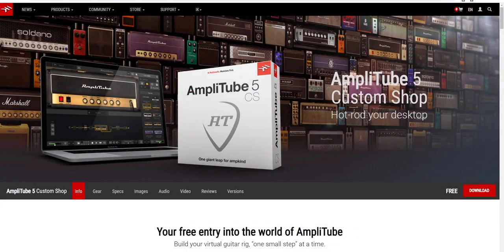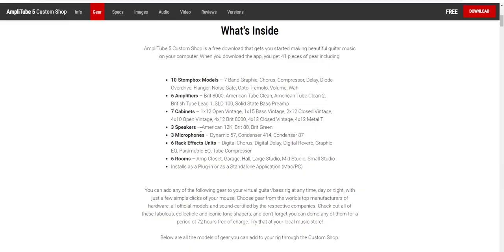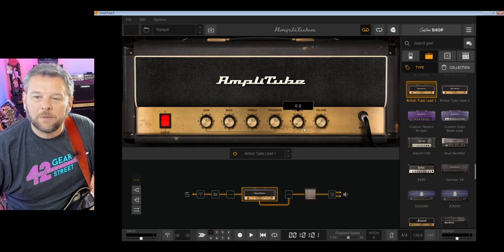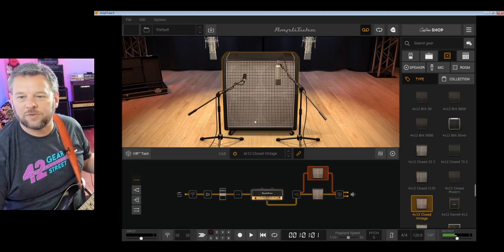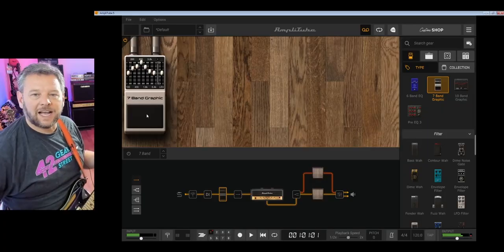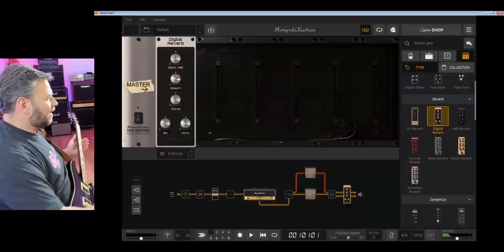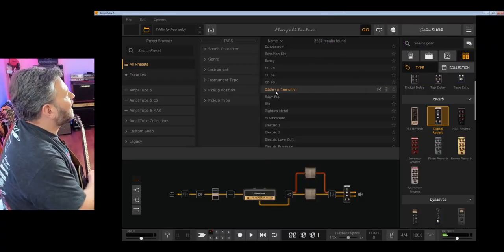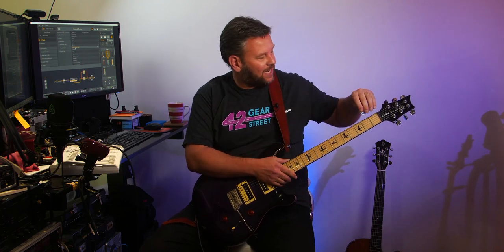Eddie Van Halen TONE | How close for FREE?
This was the challenge I set myself. I have been trying out the full version of Amplitube 5 MAX and loving it, but is it possible to get close to Eddie's tone with just the stuff they give you in the FREE version? I did my best...Let's see what you think?